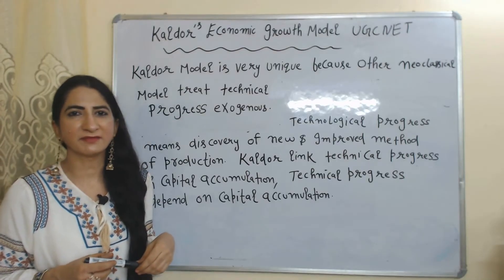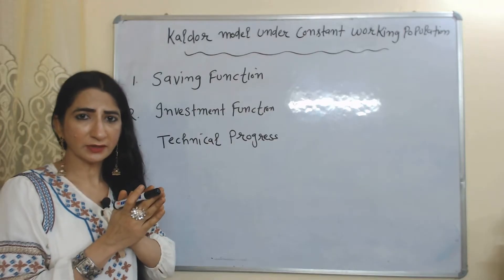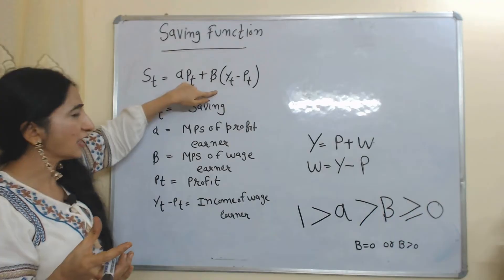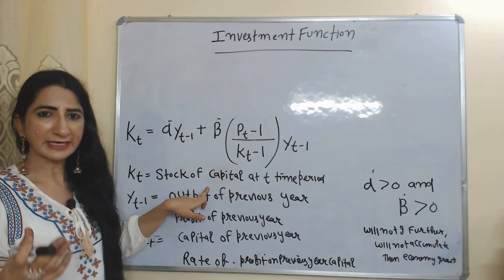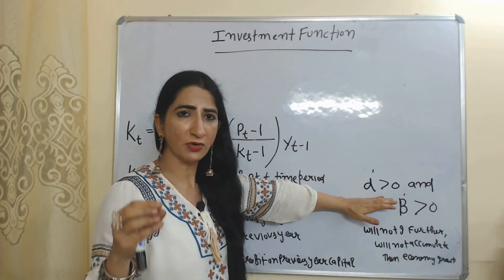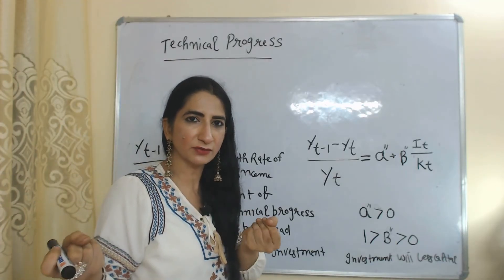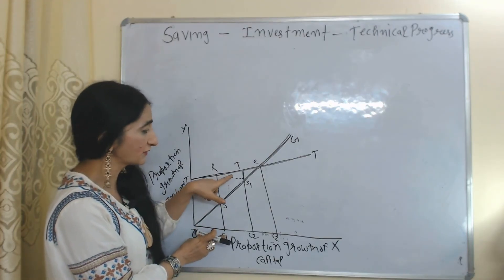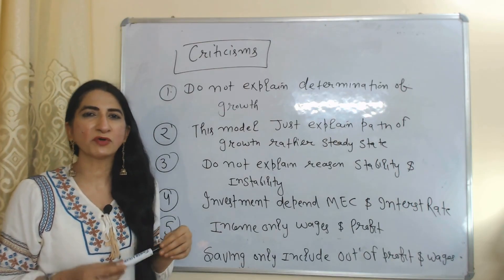Kaldor's Model of Economic Growth For UGC Net/JRF Economics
This video describes about Kaldor's Model of Economic Growth For UGC Net/JRF Economics